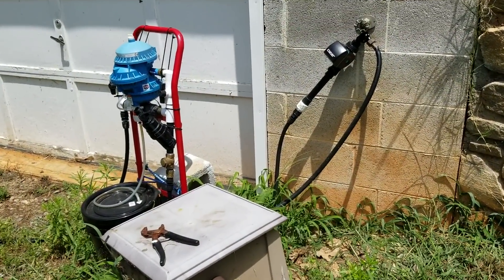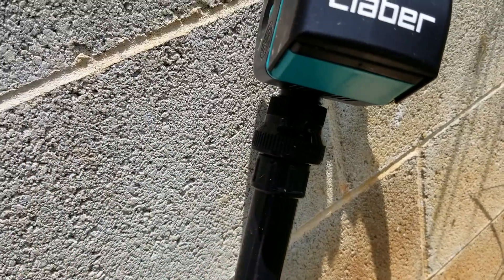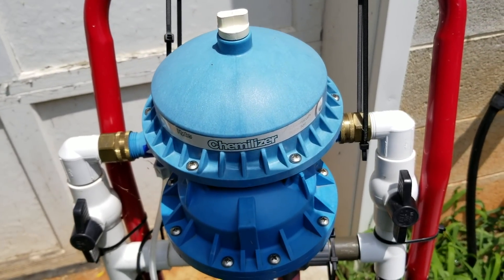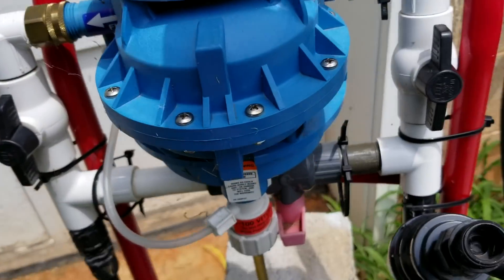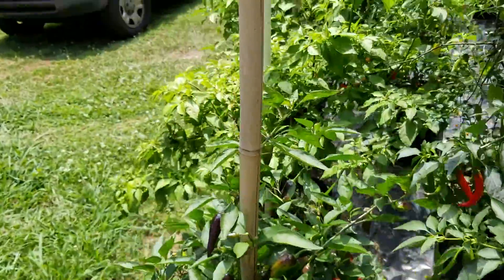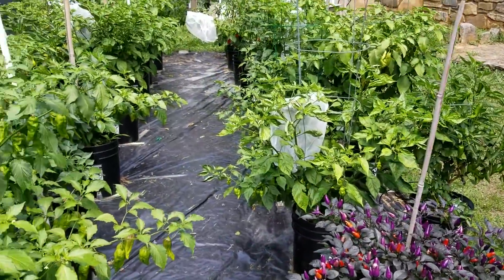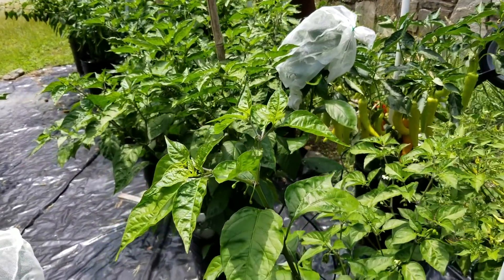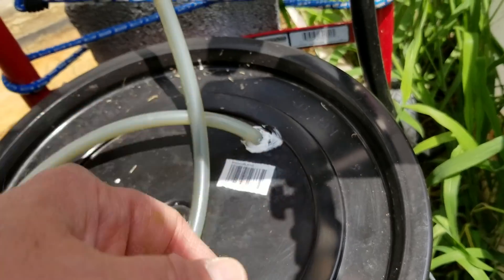Basics of a drip irrigation system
In this video, I show how my drip system is set up, covering each component from the faucet to the emitters and containers. You can see more details showing the design and installation of my system

except for the fertilizer injector and by-pass assembly, that came from Nolt's Greenhouse